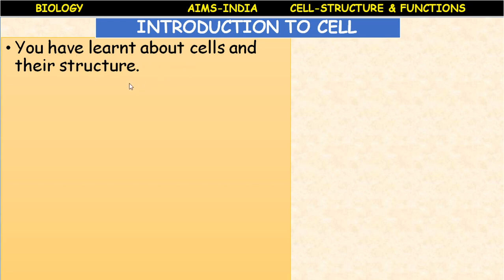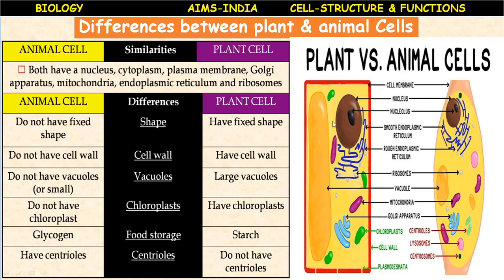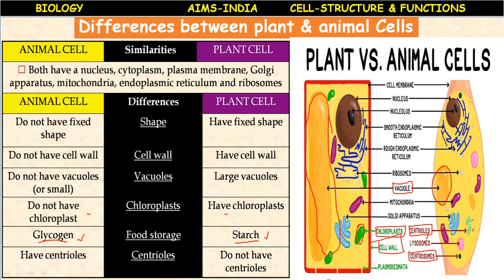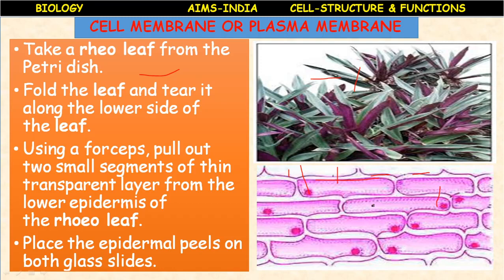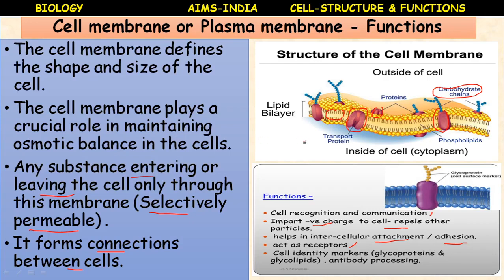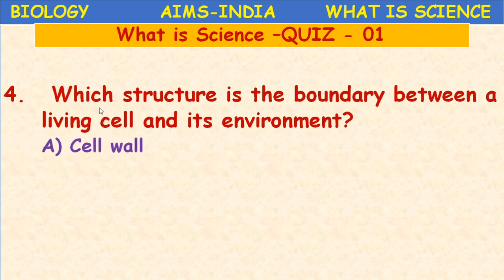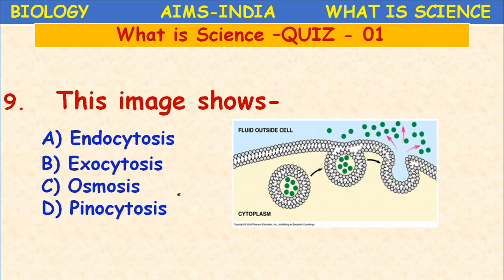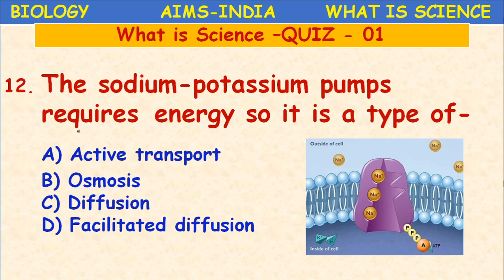9TH OLYMPIAD || BIOLOGY || CELL STRUCTURE & FUNCTIONS || PART 01